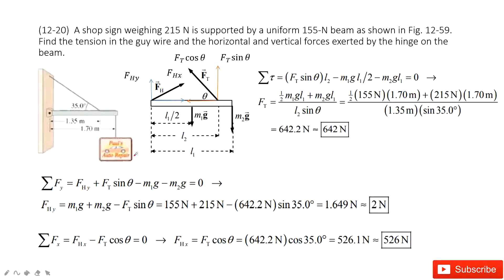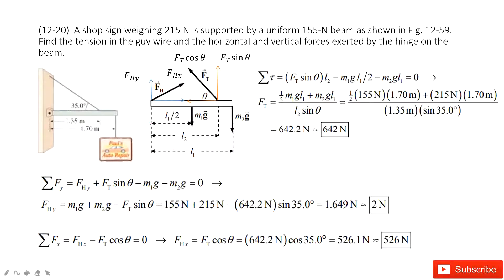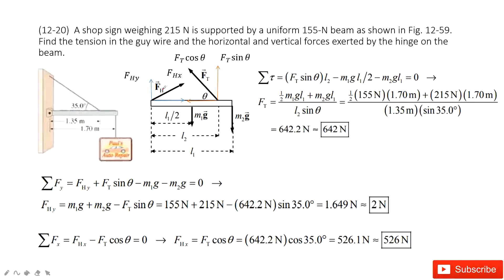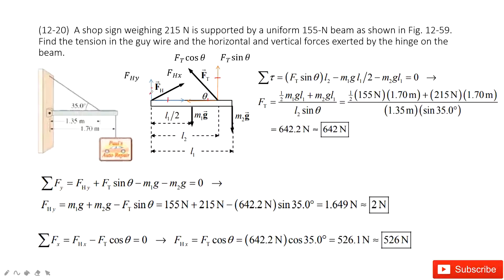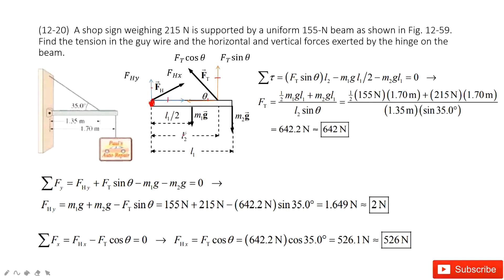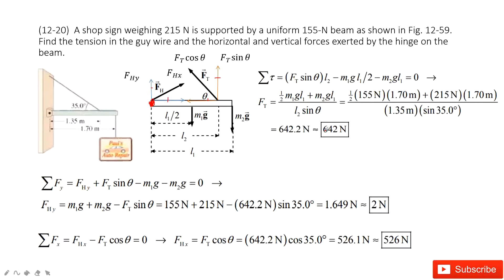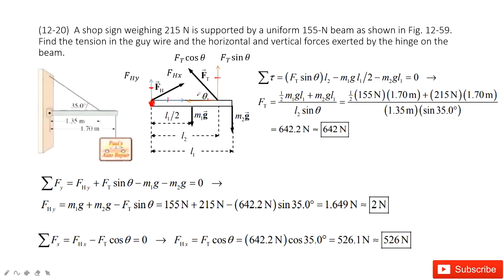(12-20) A shop sign weighing 215 N is supported by a uniform 155-N beam as shown in Fig. 12-59. Fin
(12-20)  A shop sign weighing 215 N is supported by a uniform 155-N beam as shown in Fig. 12-59. Find the tension in the guy wire and the horizontal and vertical forces exerted by the hinge on the beam.